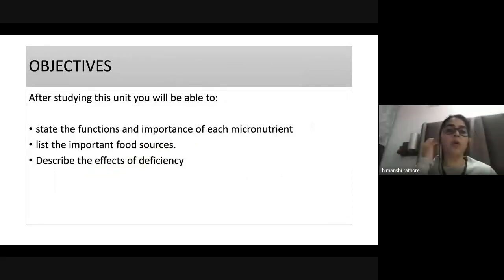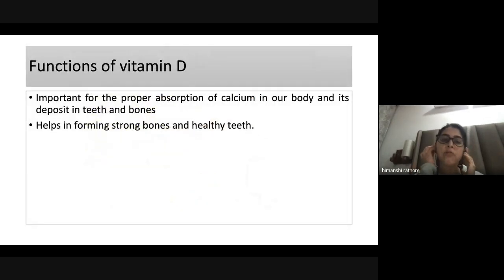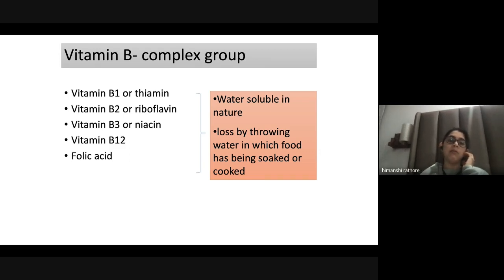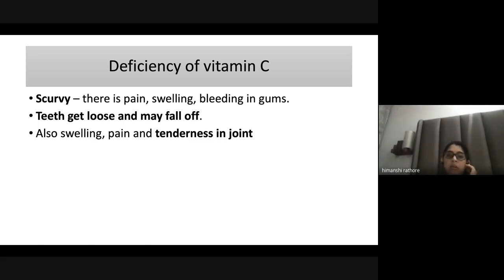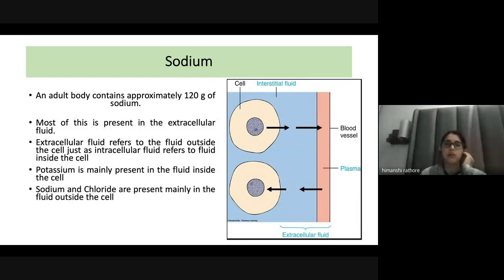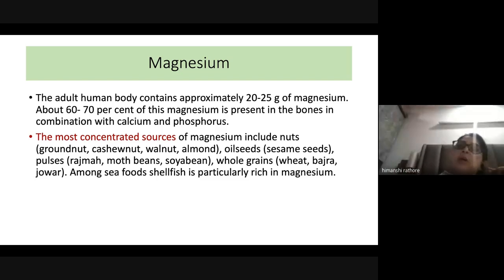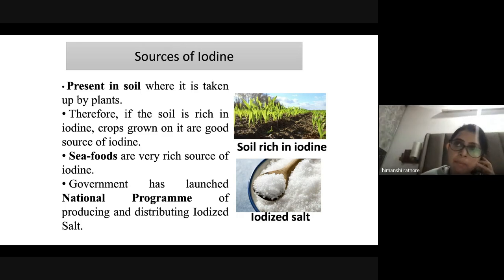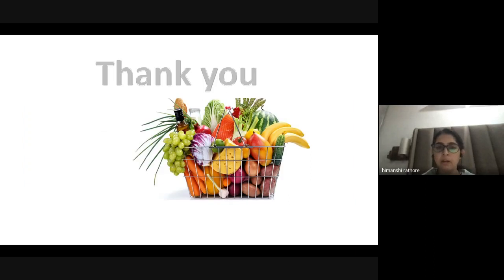E-VDYHYA BHARTI CNCC-01 COUNSELLING SESSION ON 29-01-2023